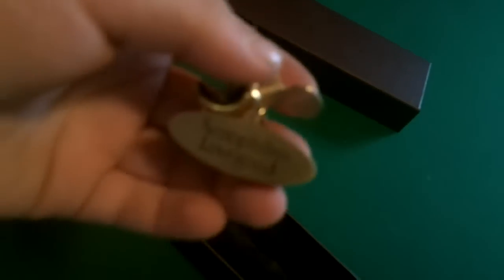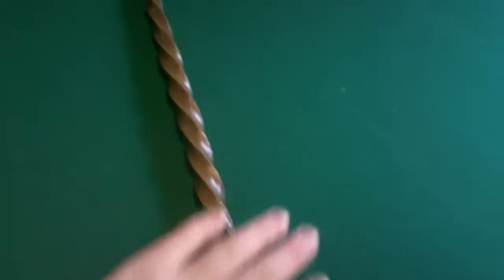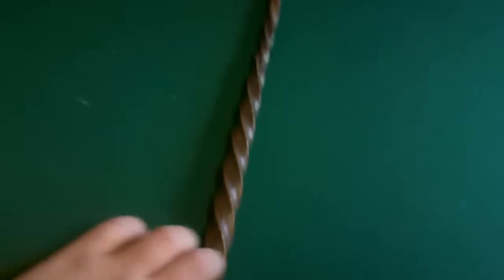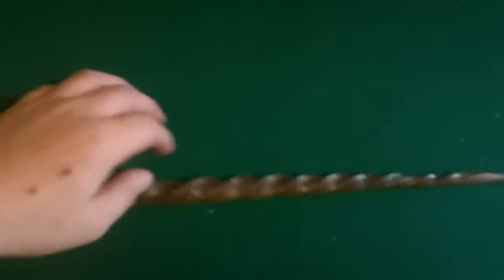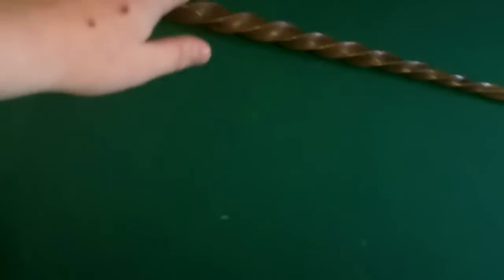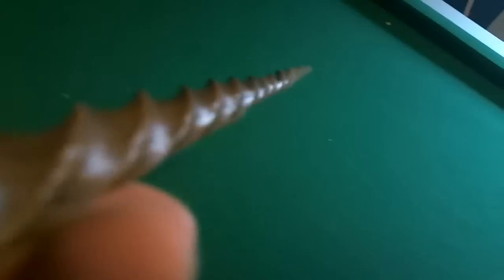Xenophilius Lovegood's Wand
a xenophilius lovegood wand